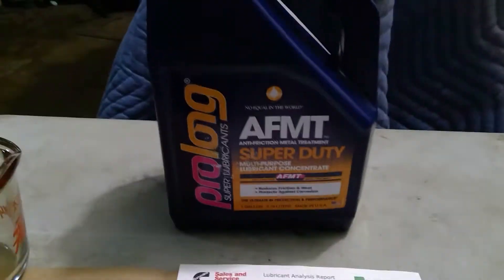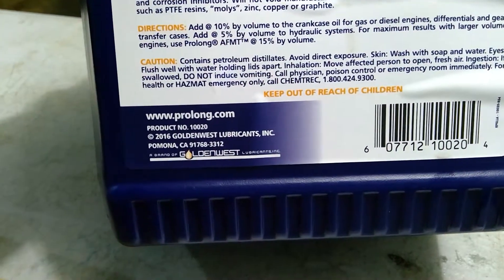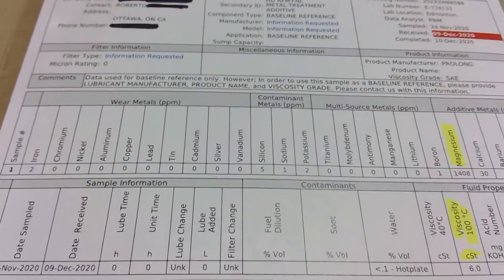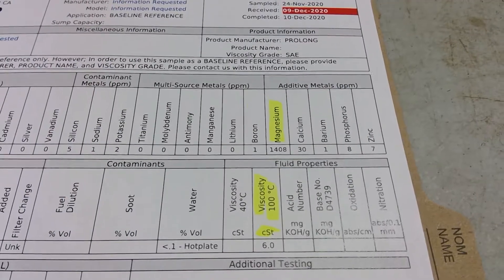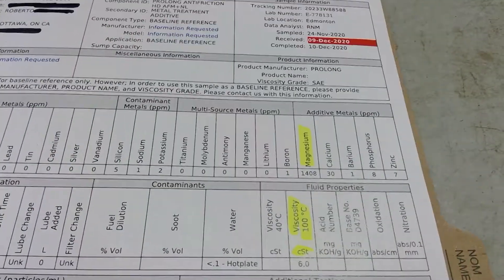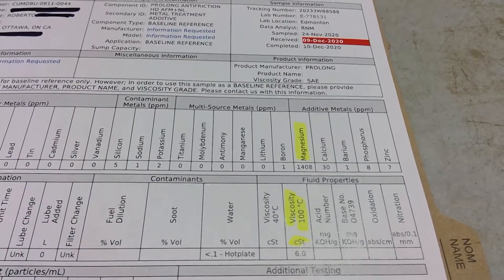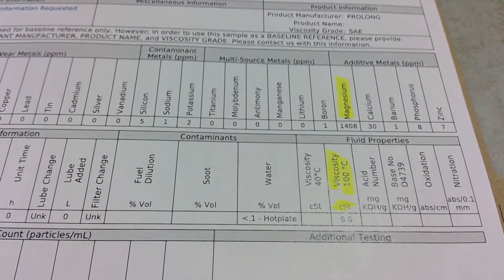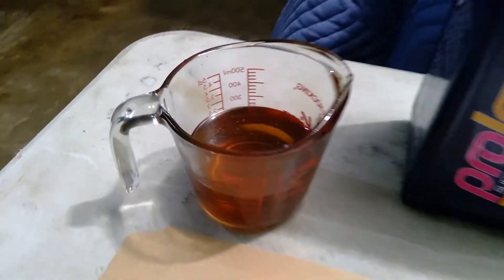Prolong AFMT Oil Analysis Engine Treatment - VOA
Prolong Anti friction metal treatment Super Duty virgin oil analysis discussion. Like mentioned at the end of the video, please comment on what other additive should I test with a quart of oil. Need 4 more.